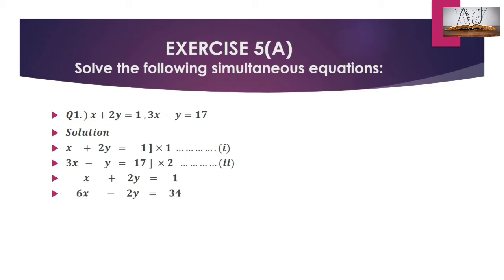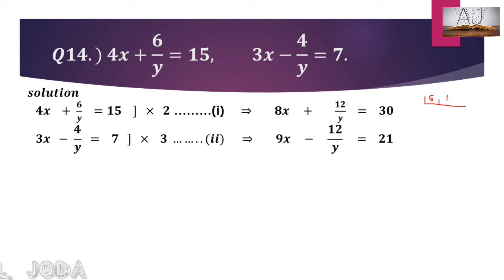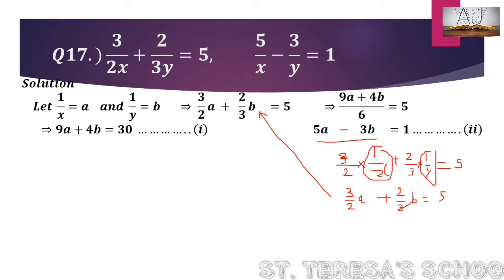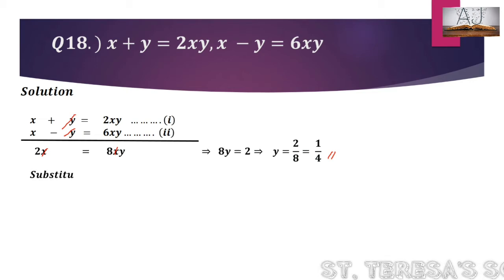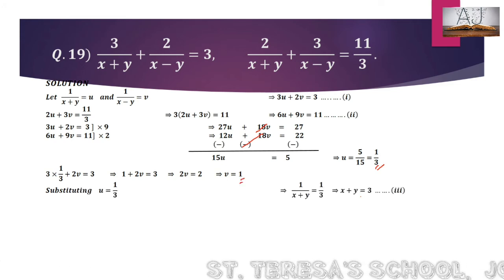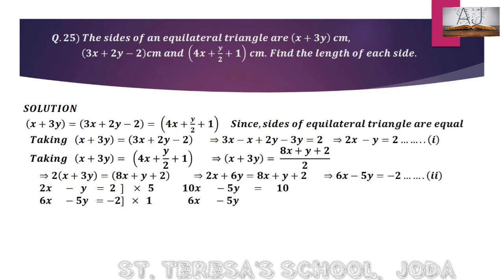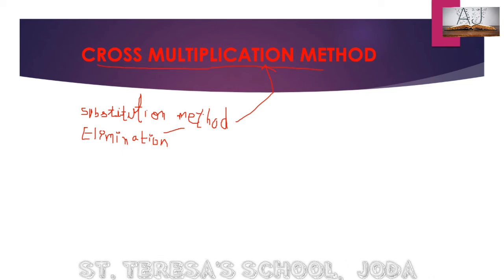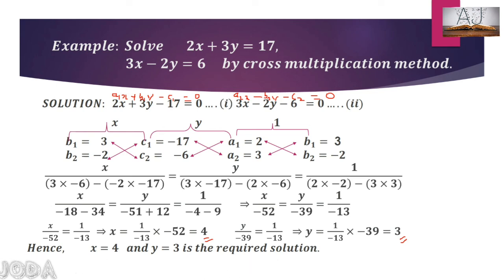ICSE CLASS IX MATHEMATICS CHAPTER 5 SIMULTANEOUS EQUATIONS VIDEO 2 BY AJAY JAISWAL ST. TERESA'S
SOLUTION TO EXERCISE 5(A)
ELIMINATION METHOD SOLUTION TO EXERCISE
EXPLANATION OF CROSS MULTIPLICATION METHOD
BY AJAY JAISWAL
ST. TERESA'S SCHOOL,  JODA